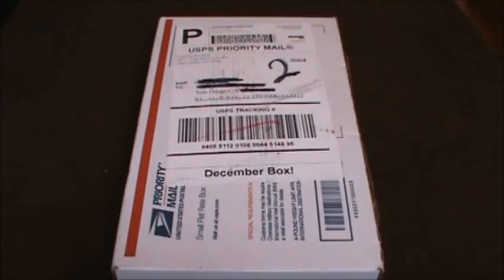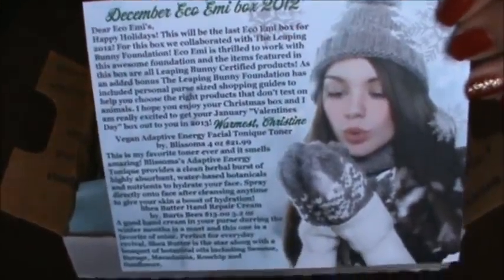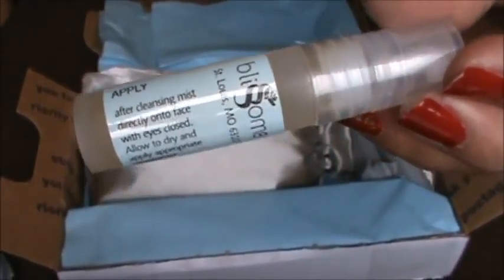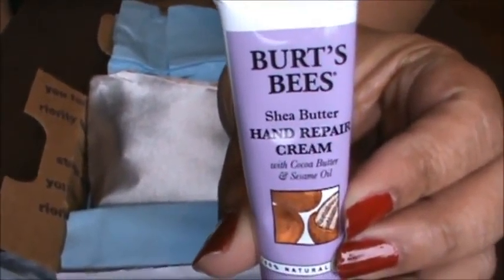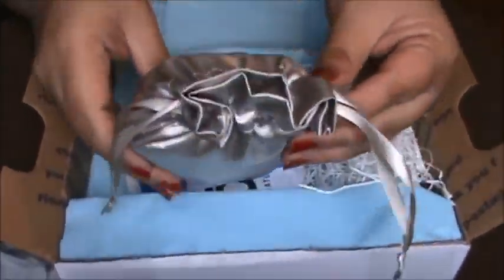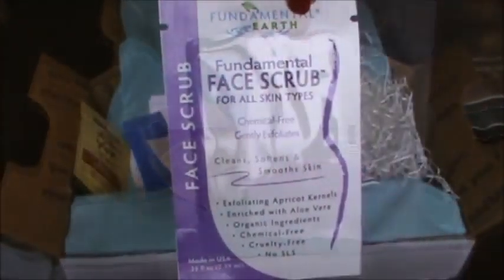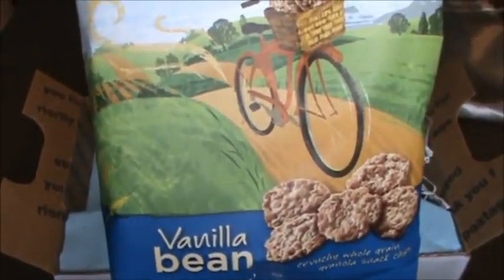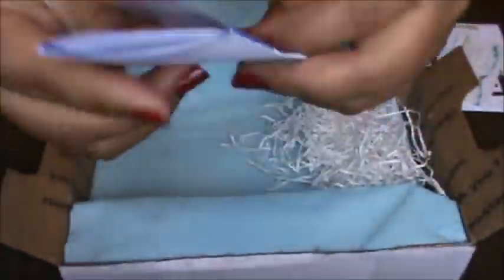ECO EMI box December 2012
Merry Christmas, Happy Holidays! Here is what I received in the December Eco Emi box ( ecoemi.com ). Very impressed with the boxes I have received from Eco Emi so far. I enjoy trying new products that I normally would have never tried on my own. Here is what I got in this month's box:
-Blissoma: Vegan Adaptive Energy Tonique Toner
-Burt's Bees:Shea Butter Hand Repart Cream
-Auromere: Licorice toothpaste
-Organic Indulgence: Chocolate Mint Lip Butter
-Willamette Valley: Vanilla bean granola chips
-Tallulah Jane: Organic Perfume
-Fundamental Earth; Organic Fundamental face scrub
-100% Pure skincare: Vegan assorted body creams
-Eco Dent: Original mint gum & Tooth Powder
-Bulldog Skin care:Original lotion for men
-Better Botanicals: Apricot eye therapy